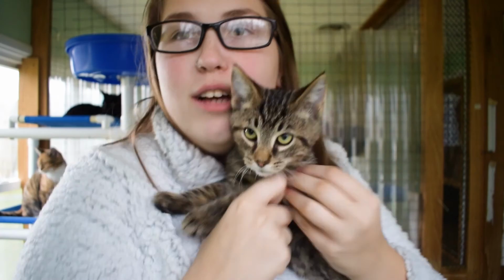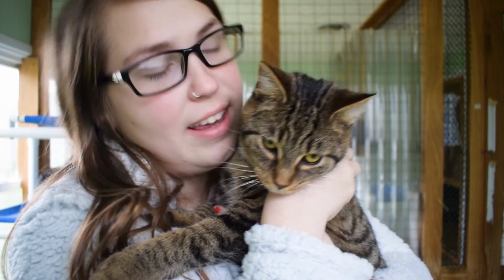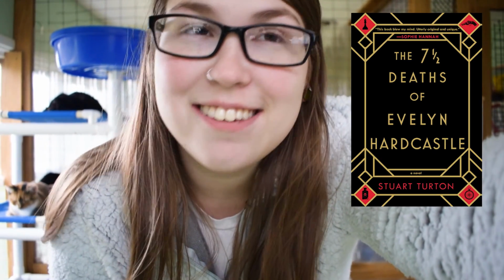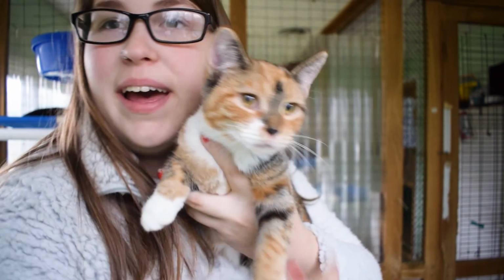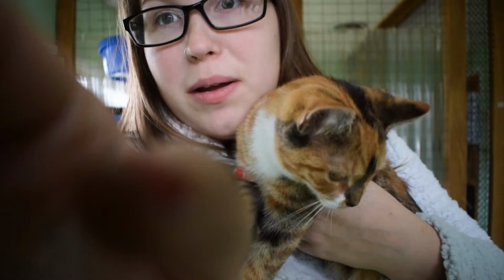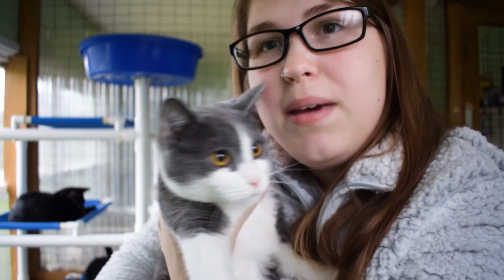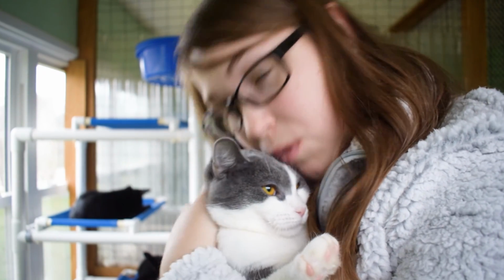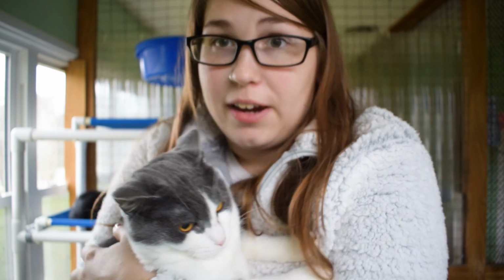Kittens Recommend Books! #2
Have you read any of these kitten recommendations? Or will you pick one up now that a kitty has told you to read it? :D

Amazon Wishlist

--Other Info--

Camera (Main): Nikon D5300

Camera (Vlogging): Canon Powershot

Editing: Premiere Pro/Photoshop